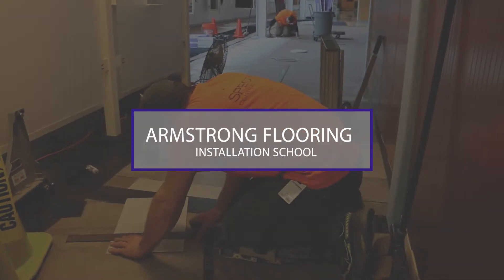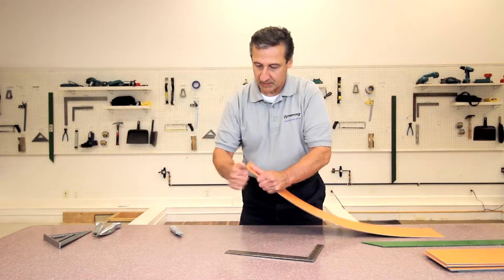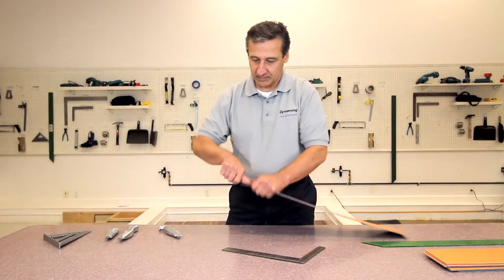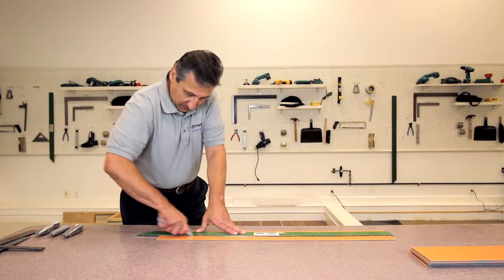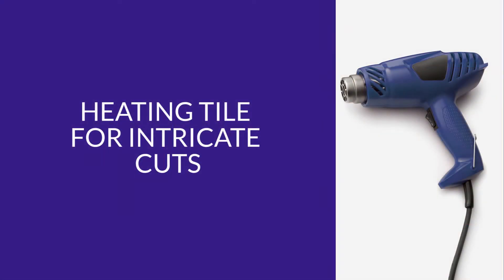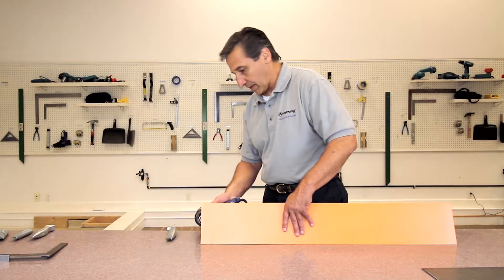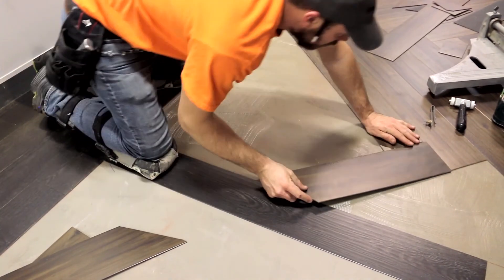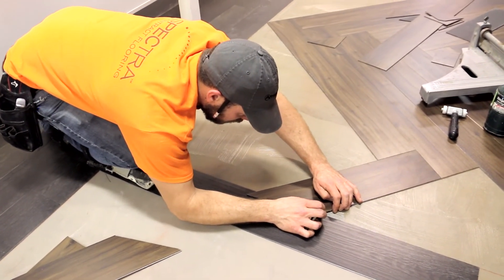Cutting Natural Creations with Diamond 10 Technology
This video demonstrates the recommended cutting tools for Natural Creations with Diamond 10 Technology.